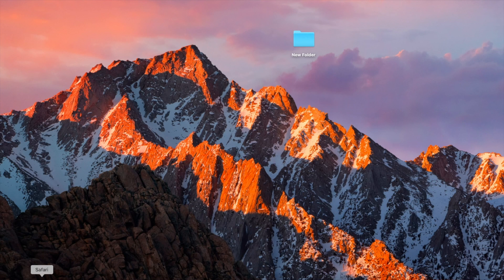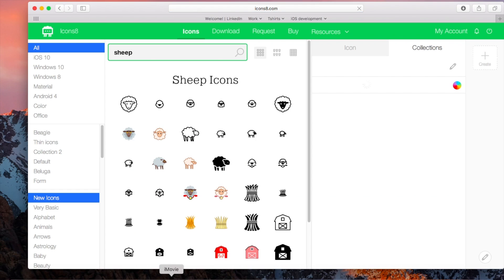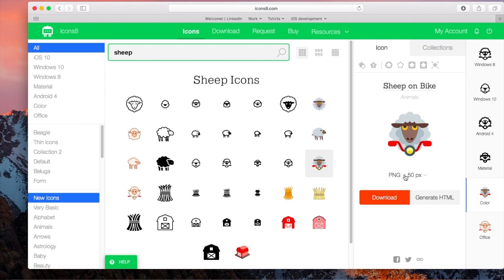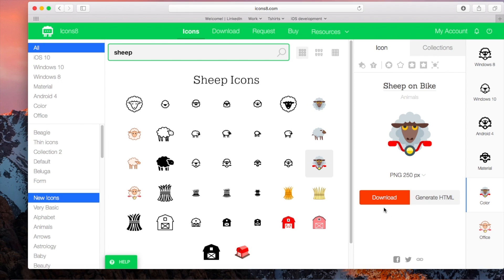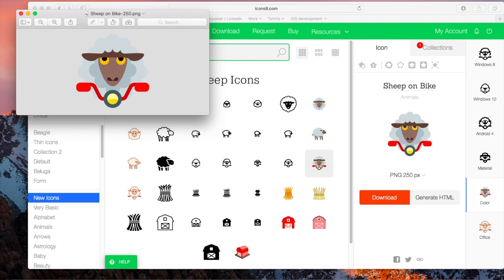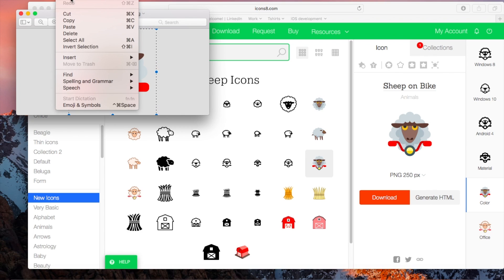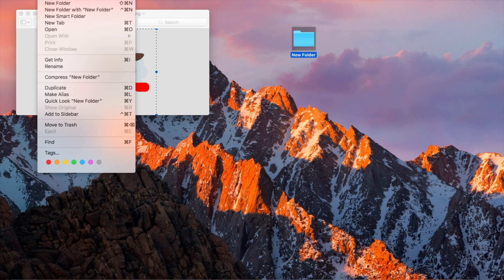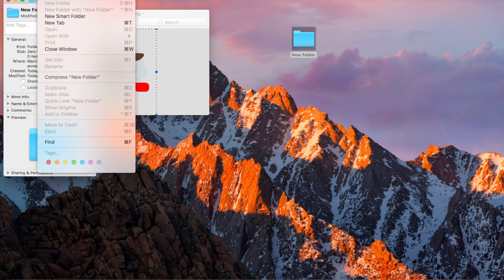How to change a folder icon on a Mac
Quick video on how to customize a folder on your desktop

Shortcuts:
Select All - ⌘A
Copy         - ⌘C
Paste        - ⌘V